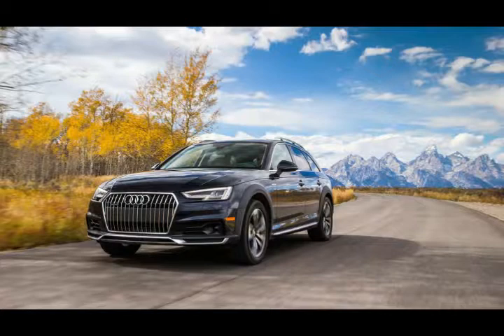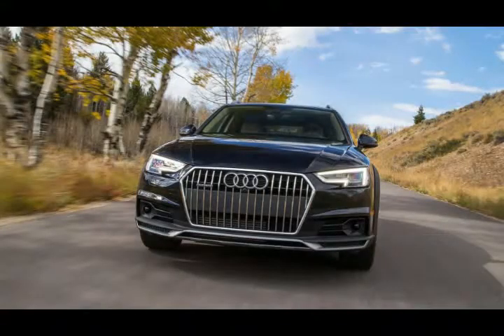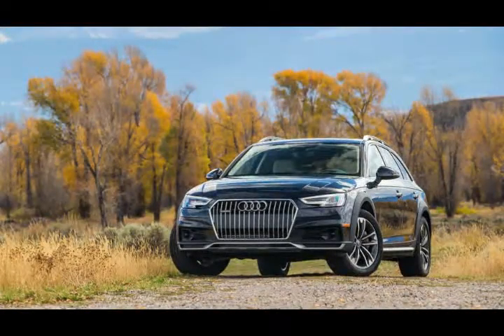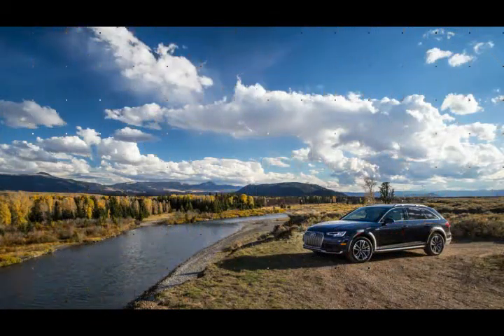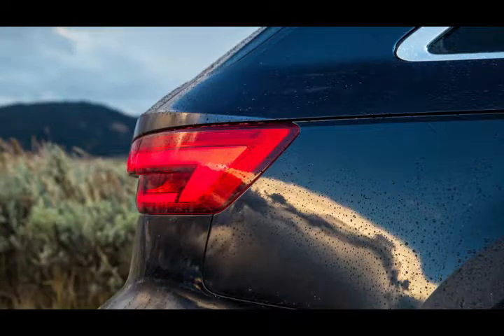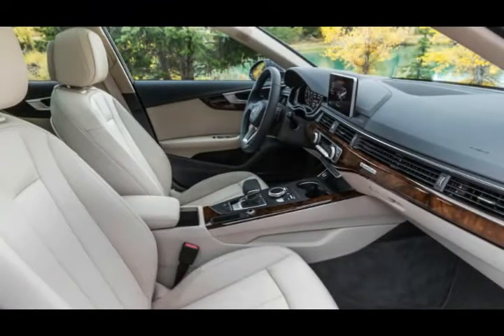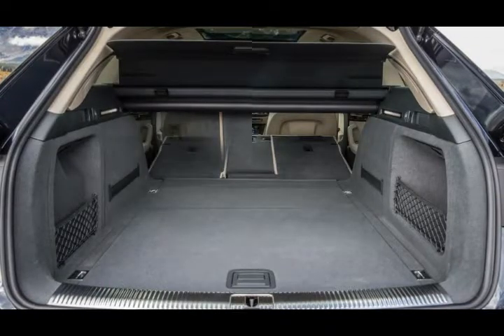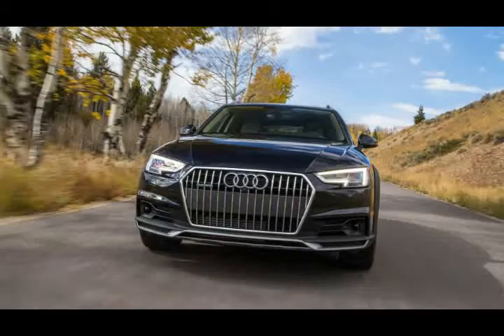Wow !!! - 2018 Audi A4 Allroad Drivers' Notes Review Wagons still rule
2018 Audi A4 Allroad Drivers' Notes Review  Wagons still rule
2018 Audi A4 Allroad
Audi A4 Allroad 2018